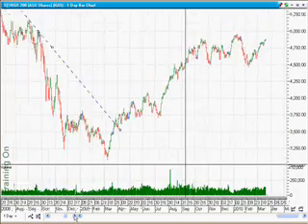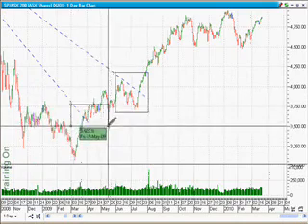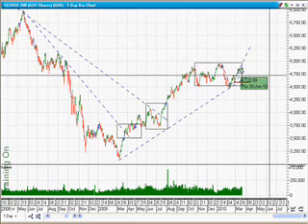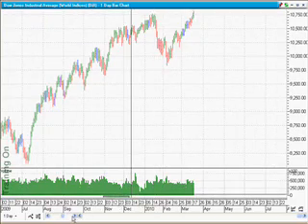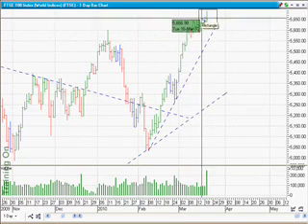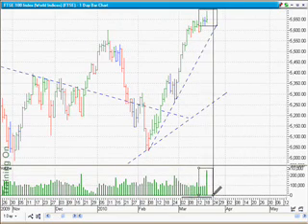ASX Market Watch March 2010 - ASX Top 200, Dow Jones, and a FTSE Shooting Star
. For those of you that study Candlestick analysis, A Shooting Star is forming on the FTSE.  The ASX Top 200 has made a higher trough, signalling a short term up trend, and the Dow Jones continues its uptrend as well.